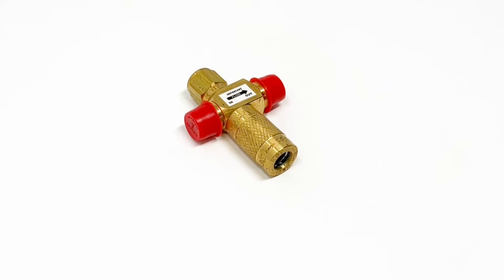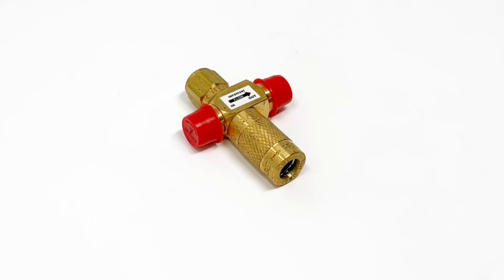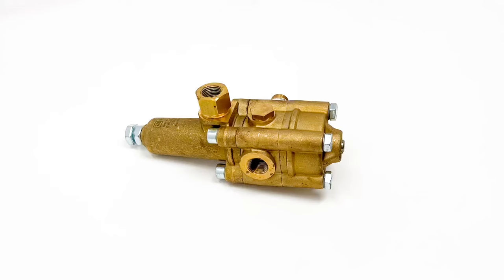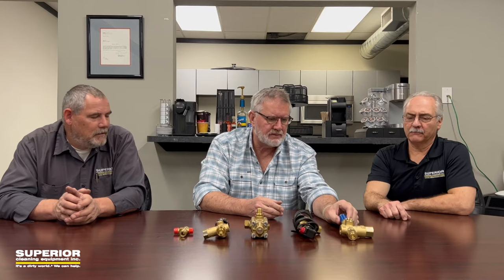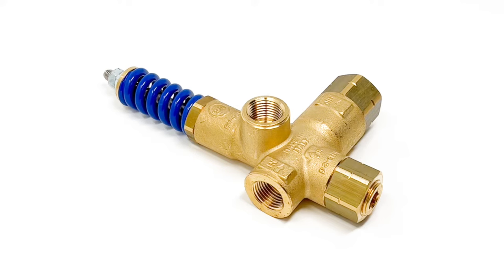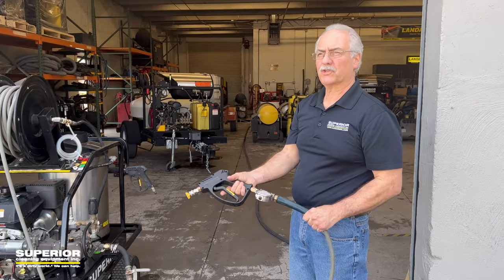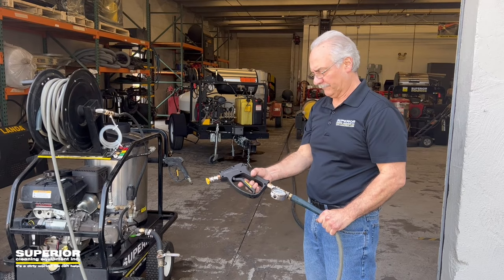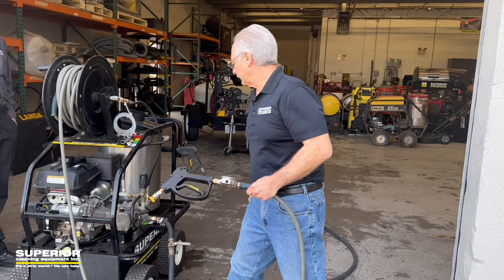Pressure Washer Unloaders - Why You Shouldn't Adjust Them + Different Types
Greg of Superior Cleaning Equipment sits down with Ralph, Phoenix Parts Manager, and Jason, Phoenix Lead Service Tech, to discuss the ins and outs, the do's and don'ts and the types of unloaders most common to industrial pressure washers.